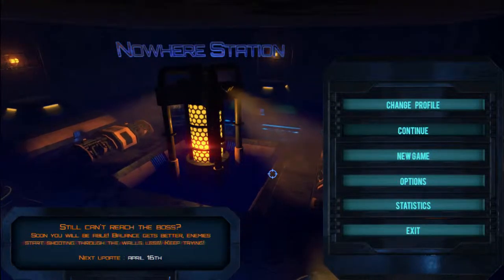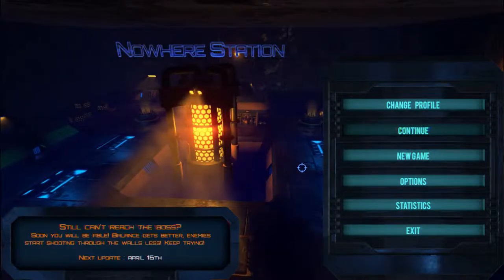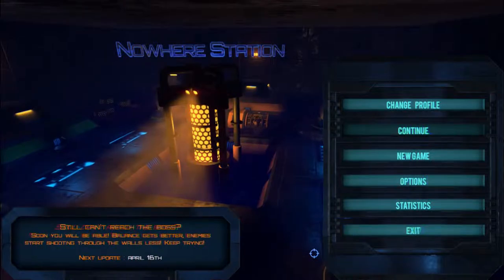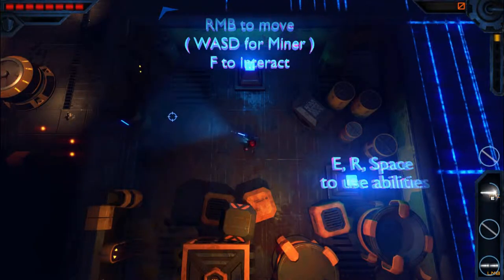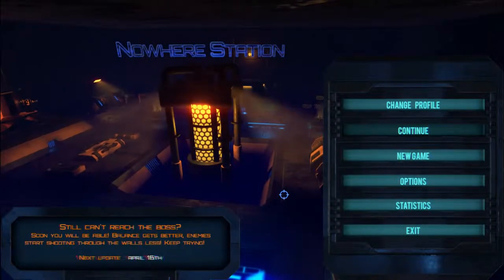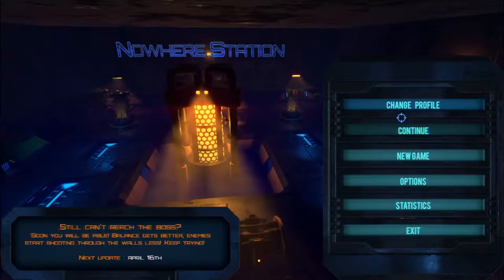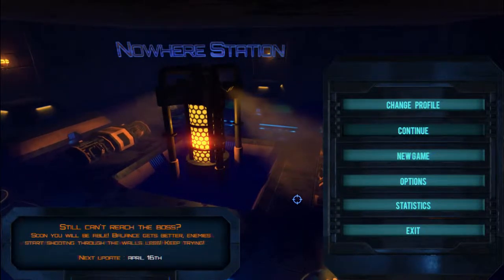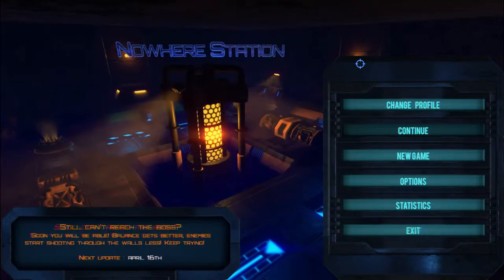Nowhere Station - Review Video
This is our Review Video of nOWHERE sTATION on Steam. We was sent this game to review and honest opinion its a great game, lots of fun to play, however the controls do not sit well. Think there needs to be an option for assigning new controls and customising player profiles. Would we recommend this game? Not at present, it needs to be updated with controls and player profiles.